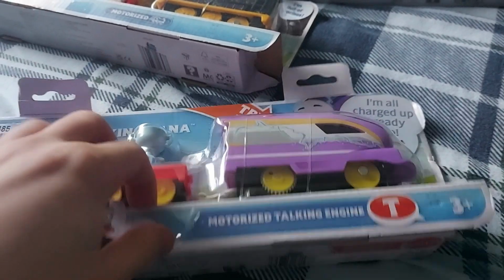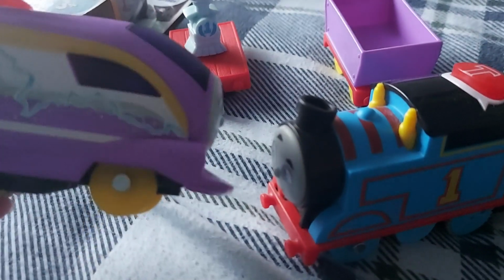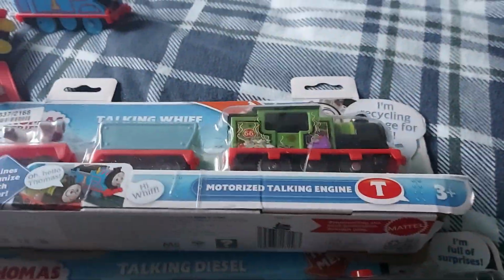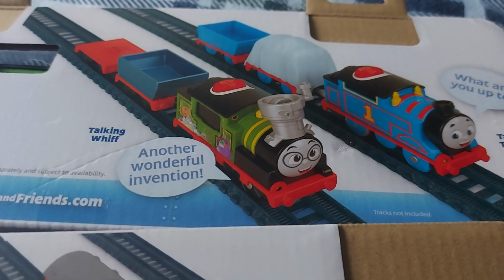My unboxing review Video on taking all engines go motorised Diesel Kana and Whiff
I'm sorry, guys. I forgot to compare my motorised Whiff to the talking one I fell like an idiot.